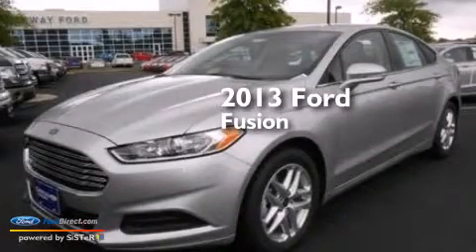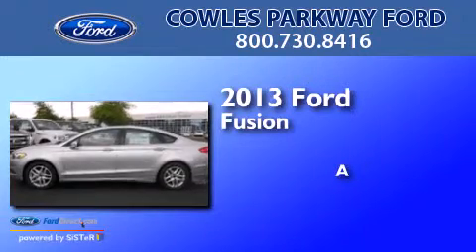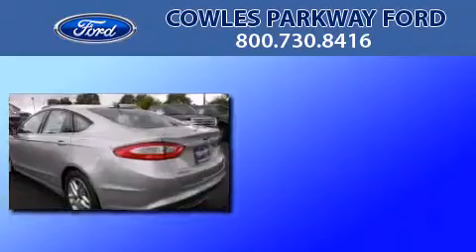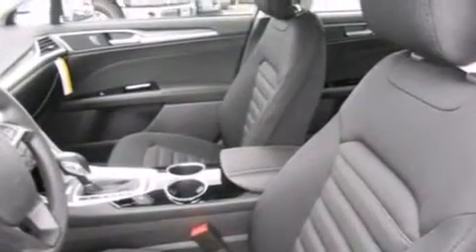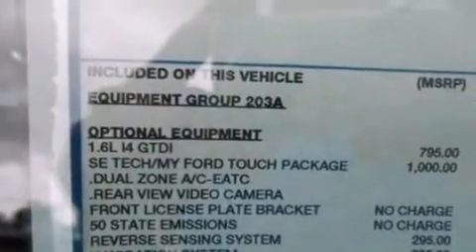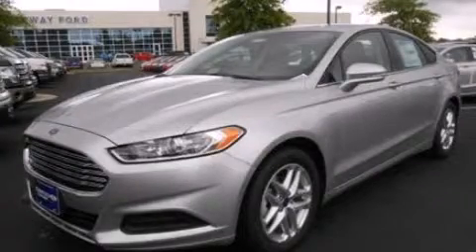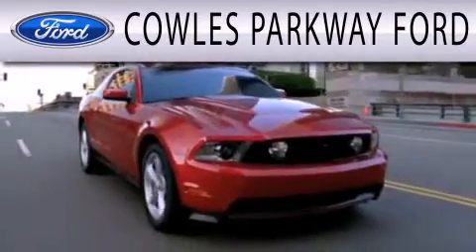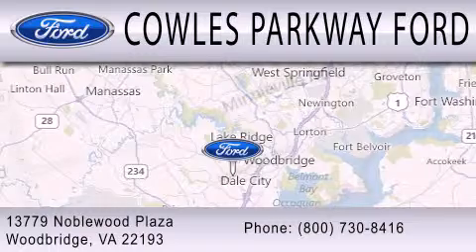2013 FORD FUSION Woodbridge VA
We have been honored to serve the Woodbridge VA area , we promise that your experience at our dealership will exceed your expectations ! Year : 2013 Make : FORD Model : FUSION Engine : 1.6L I4 16V GDI DOHC TURBO Trans . : 44W Exterior : INGOT SILVER Miles : 10 Interior : CHARCOAL BLACK Stock : 131618 Cowles Parkway Ford, Inc. Noblewood Plaza Woodbridge , VA 22193